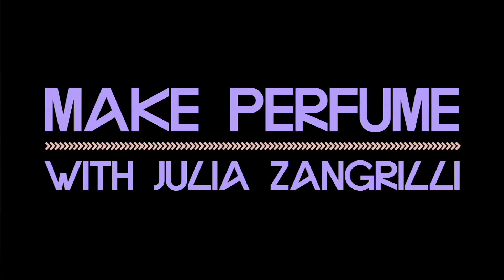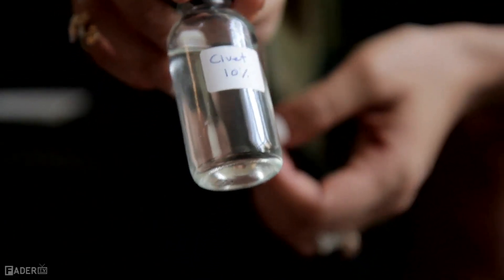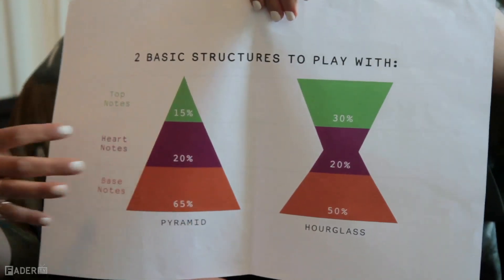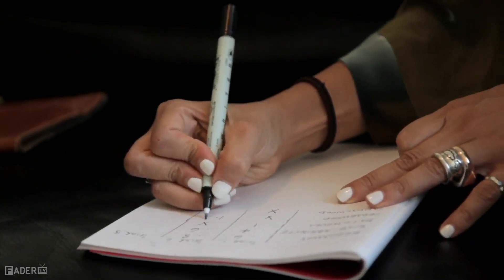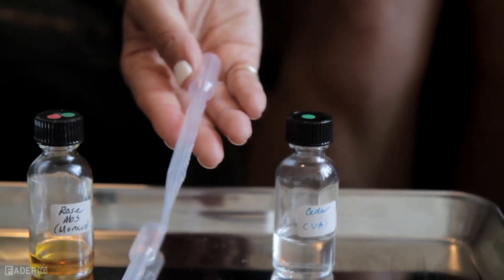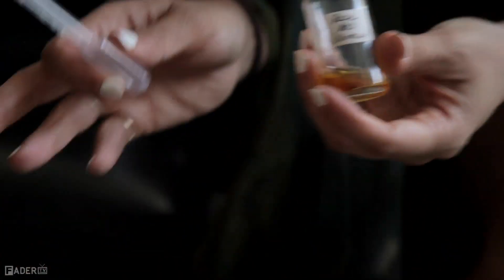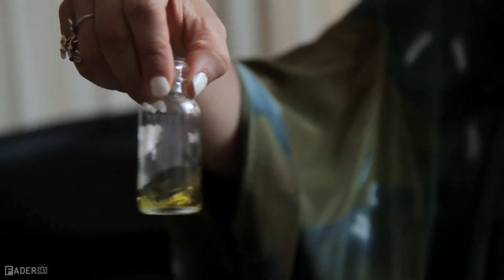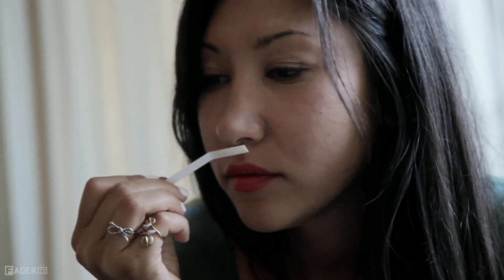How To Make Perfume with Julia Zangrilli - How To (Episode 5)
Julia Zangrilli shows us how to make a 3 ingredient perfume

A collection of FADER "How To" videos as told to by Rae Sremmurd, Alice Cohen, Julia Zangrilli, Louisa Parris, Michael Uzowuru, Ital, and more.

The FADER is the definitive voice of emerging music and the lifestyle that surrounds it. Check out interviews, outings, music videos, advice and performances with musicians, artists and designers.